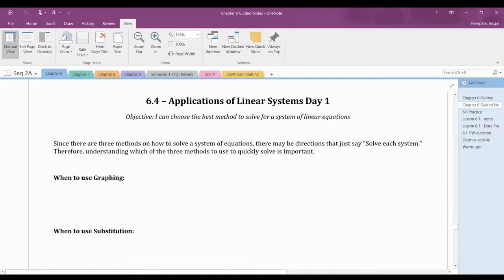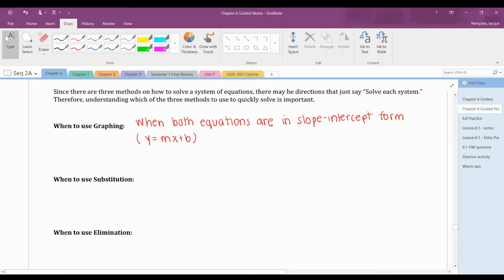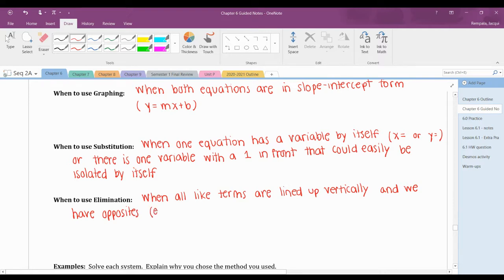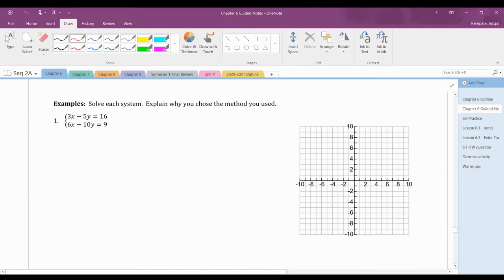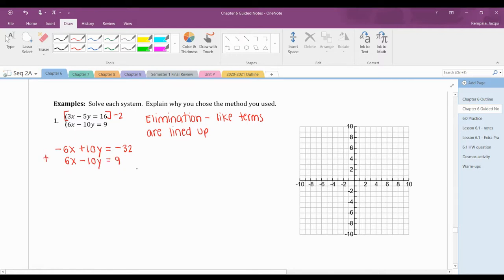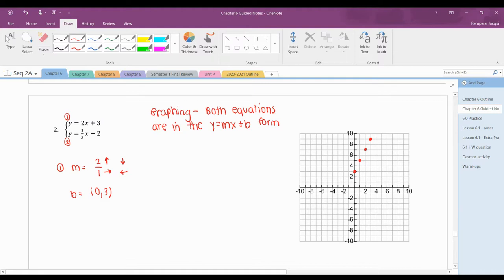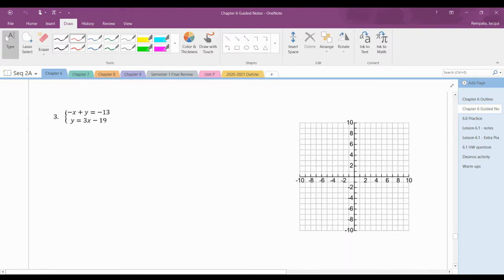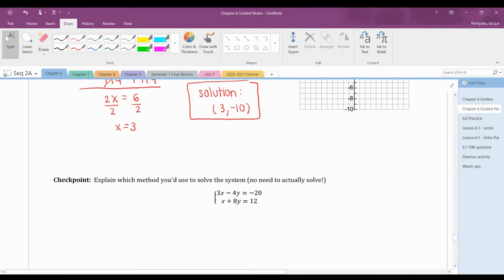Sequential 2A Lesson 6.4 Day 1